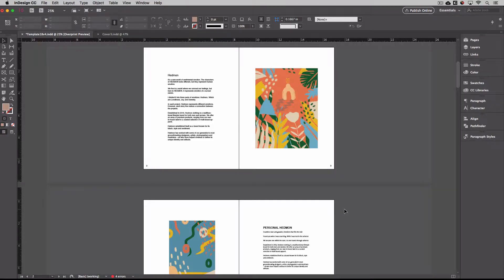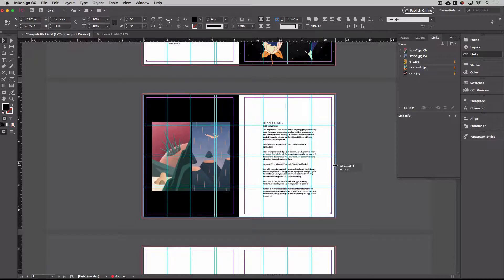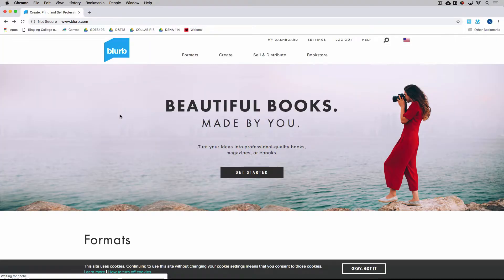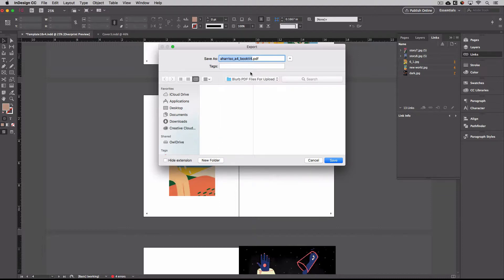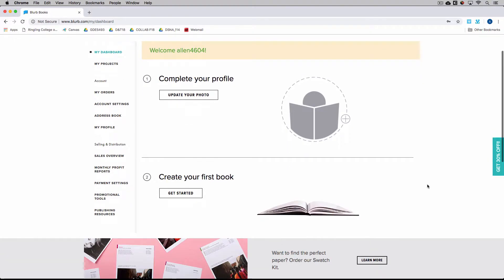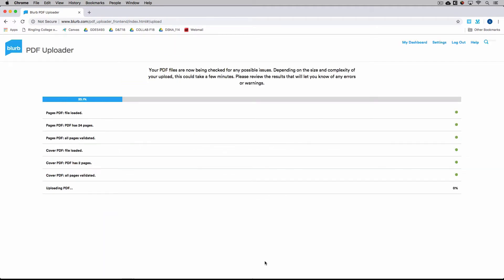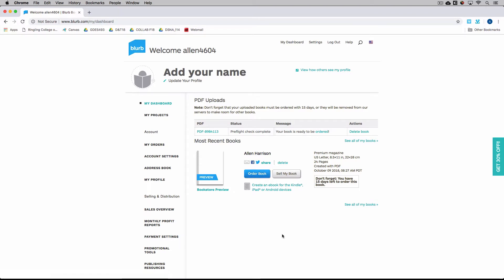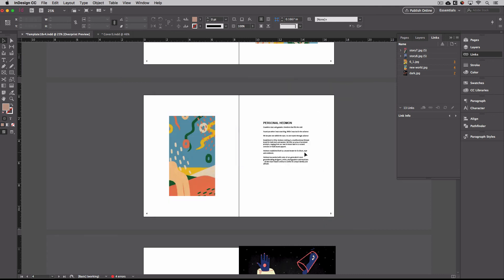Printing a Blurb Book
The basics of Indesign files setup and export for printing with Blurb.